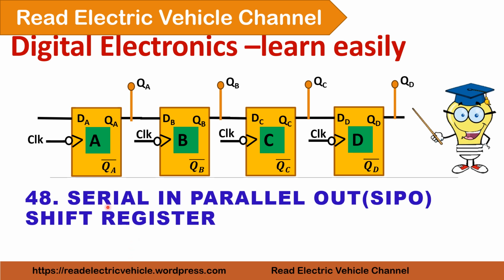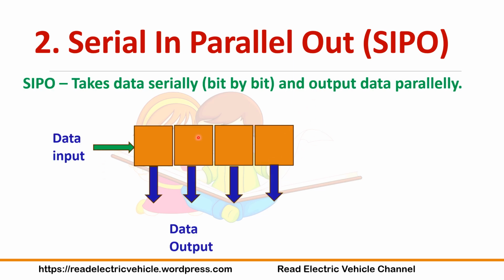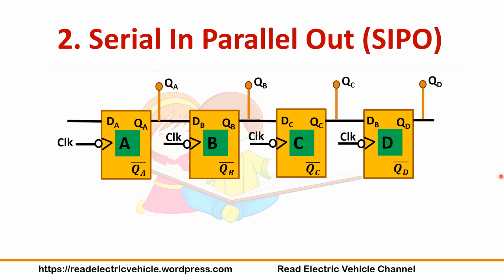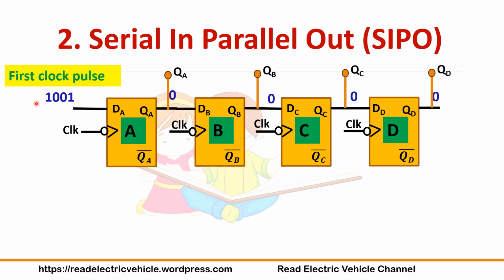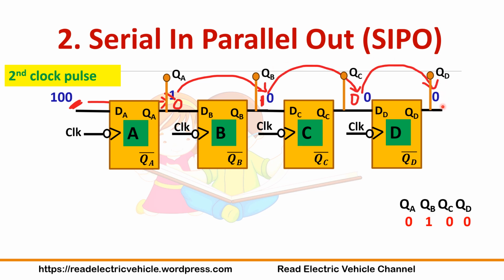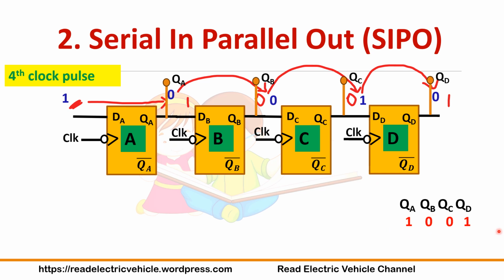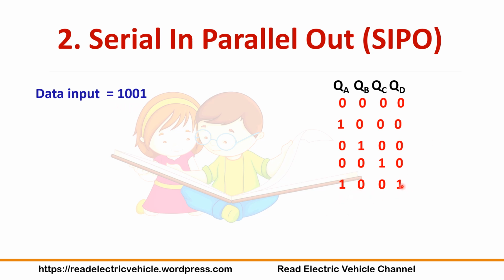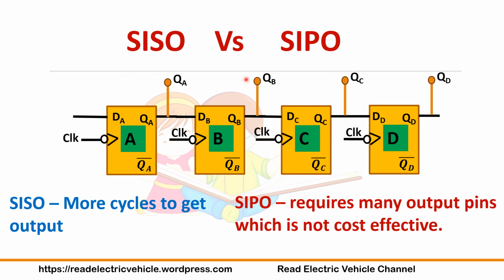Serial In Parallel Out (SIPO) Shift register/digital logic circuits ch 48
Shift registers are widely used in digital electronics for data storage and data manipulation.
Registers which are used to shift the data bit by bit either serially or parallely is called shift registers.
There are four types of shift registers
Serial In serial out shift register (SISO)
Serial In Parallel Out (SIPO) shift register
Parallel In serial out register( PISO)
Parallel In Parallel Out (PIPO)